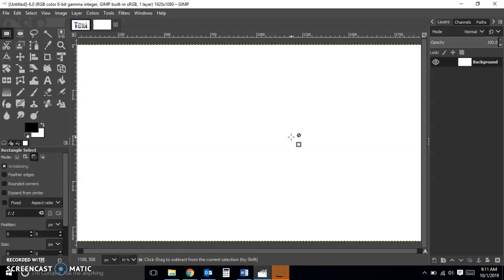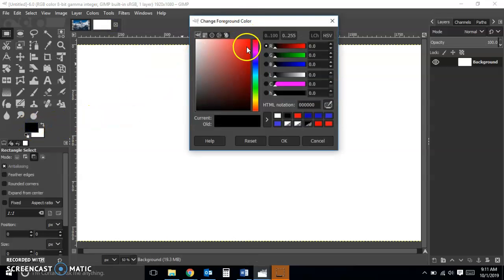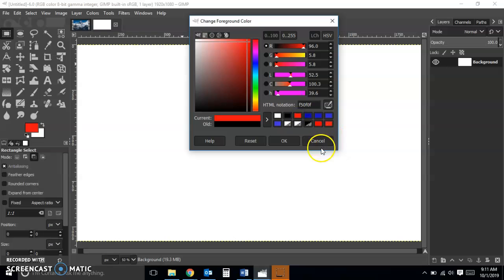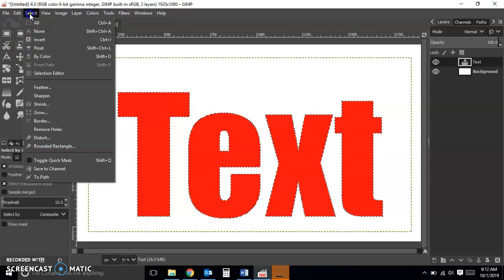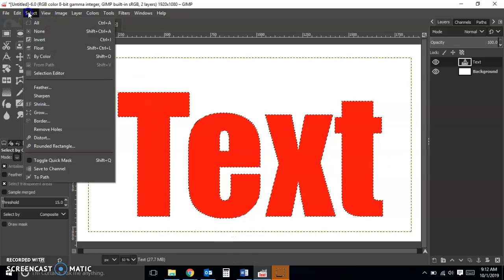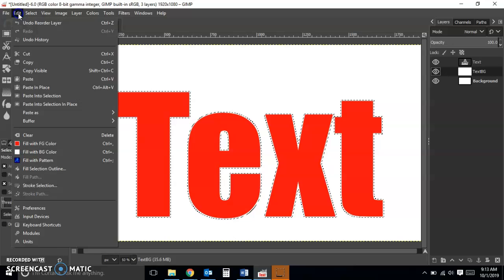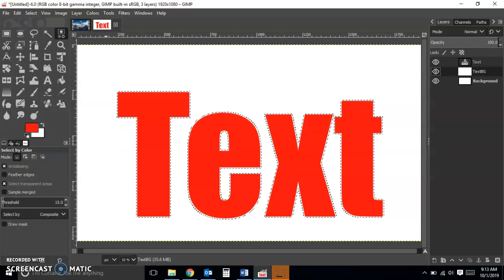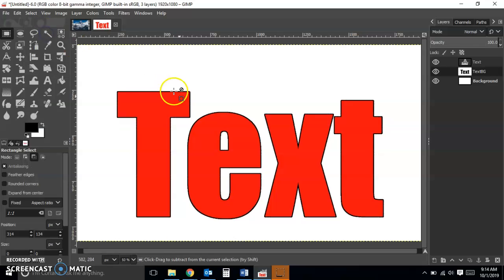Textoutline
Skills/tools:
1) Text and layer manipulation
2) Grow